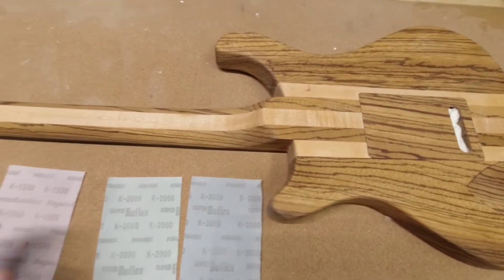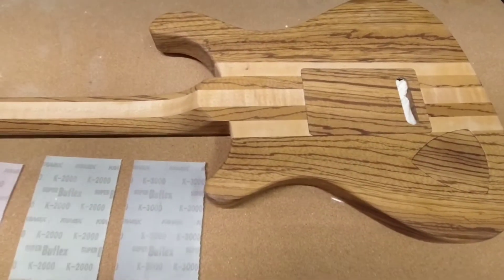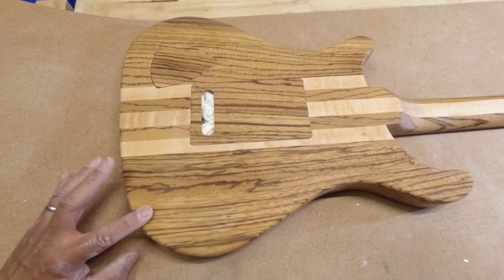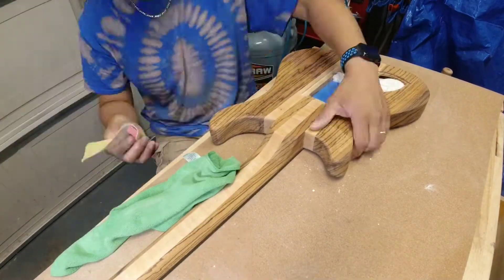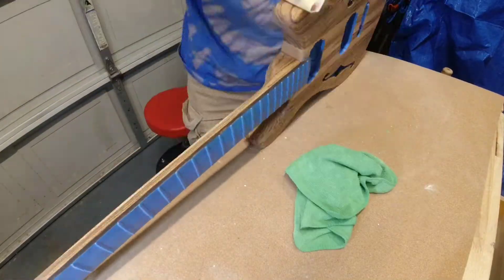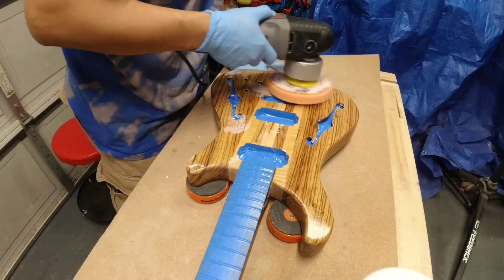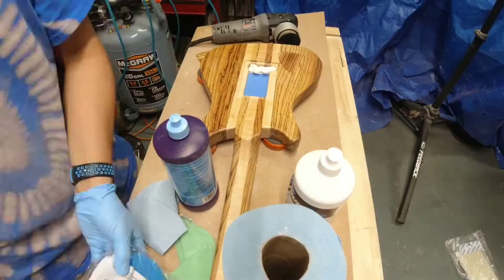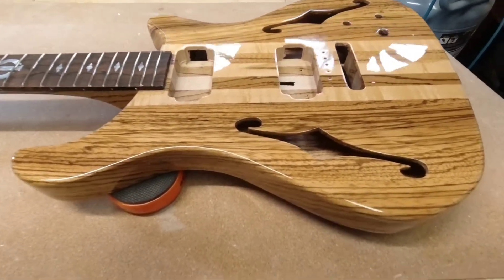Zebrawood Guitar Build 20: Polishing (Great Guitar Build Off 2020 Unofficial Entry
This video is about polishing my Zebrawood Guitar Build. Also, with the current changes to the rules of the "Unofficial" Great Guitar Build Off entries, I am going to submit this guitar into that contest. There will be probably one more video of the build VLOG itself and then I will put together a final video.